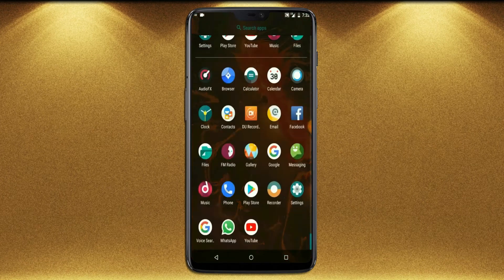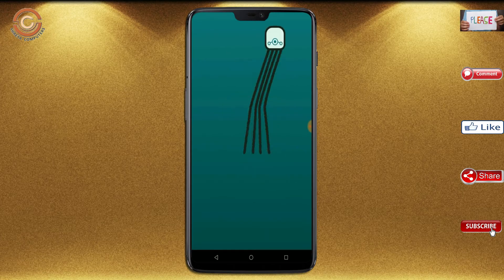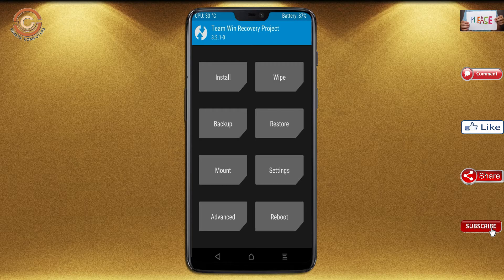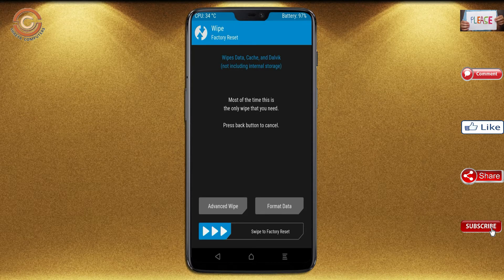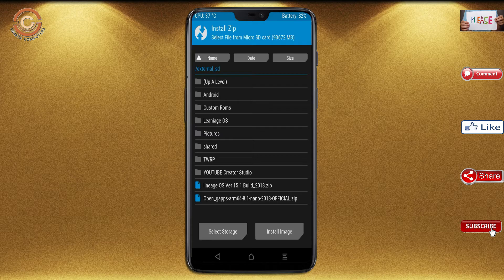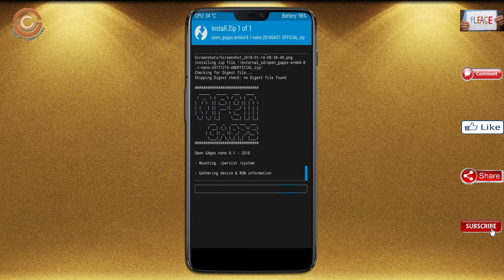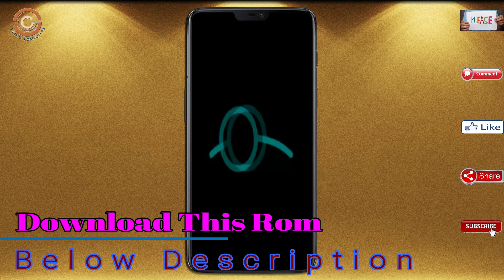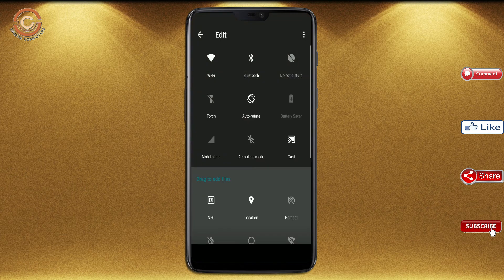How to Update Android Oreo 8.1 in OnePlus 6 (Lineage OS 15.1) Install and Review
update android oreo 8.1 LineageOS Custom rom in ONEPLUS 6, install oreo 8.1 on ONEPLUS 6, Pure Stock Stable Android O for ONEPLUS 6, stable volte pure stock rom, nougat to oreo update nougat to oreo upgrade, installation with twrp recovery

PRE-REQUISITE:
1. This will work on ONEPLUS 6 (Don’t Try this on Any other device):
2. Charge your phone up to 80% or 70%.
3. You will lose the original ROM or any CUSTOM ROM if you already installed on your phone. So make sure to Backup your phone using TWRP before doing this step using TWRP or CWM or any Custom Recovery.
4. You can also backup all your apps using Titanium Backup or you can Backup without any Root
5. You must install TWRP or any Custom Recovery on your phone.
7. Download all the Zip files from below and Place it in your phone’s root of internal memory.

Steps to Install Lineage OS 15.1  For ONEPLUS 6
• First of all, install TWRP Recovery on ONEPLUS 6

Credit For Background Music:
Artist: NEFFEX
Song: So Fine